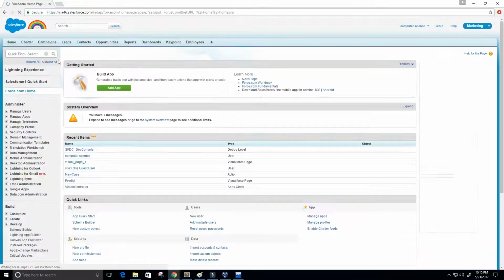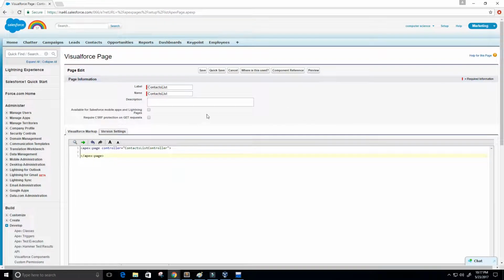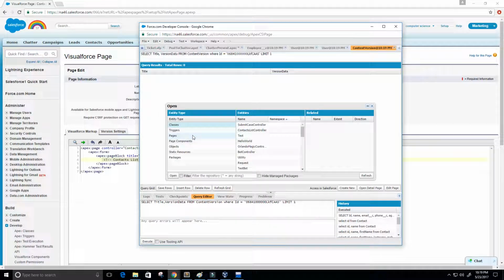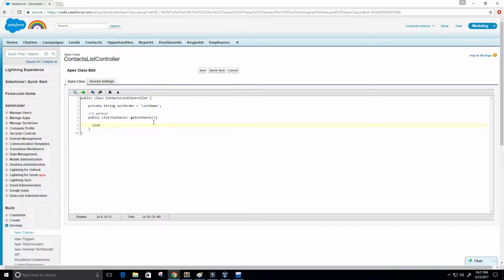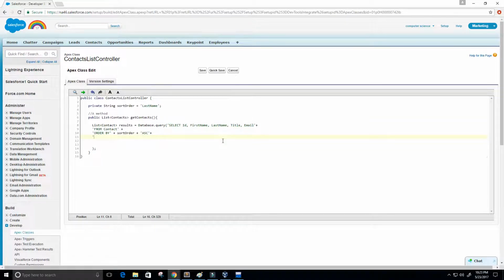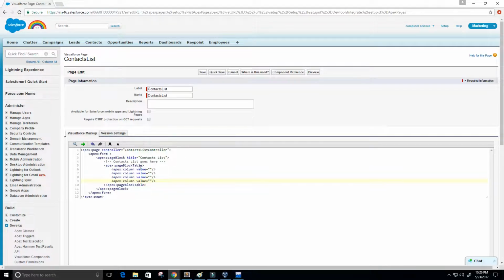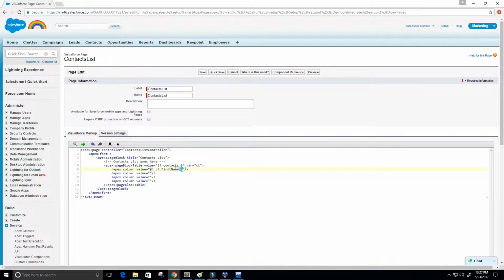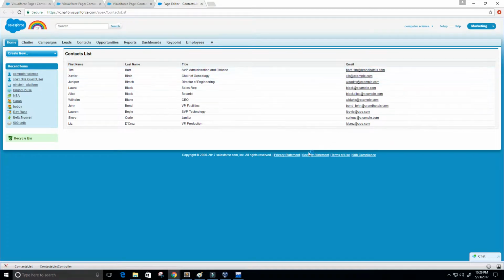Salesforce Custom Controller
Create a custom controller in Salesforce.com